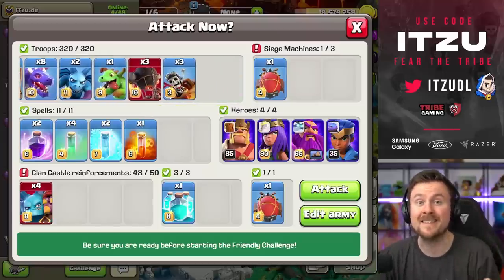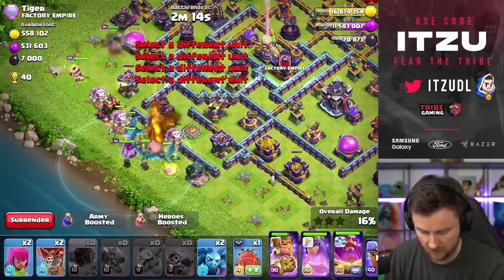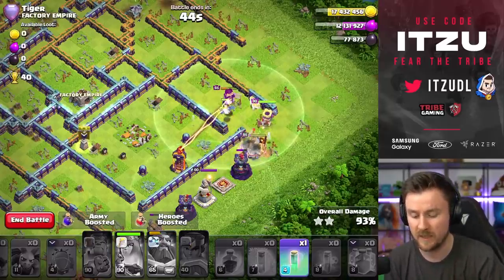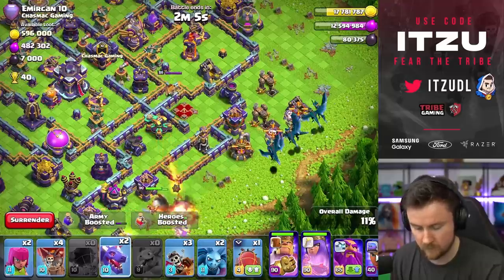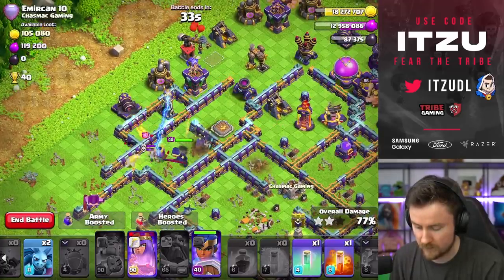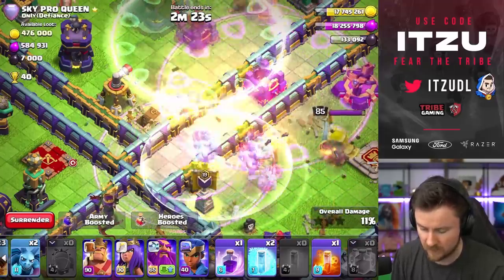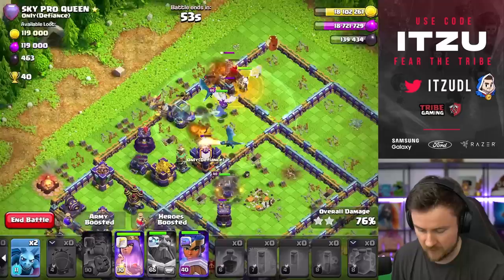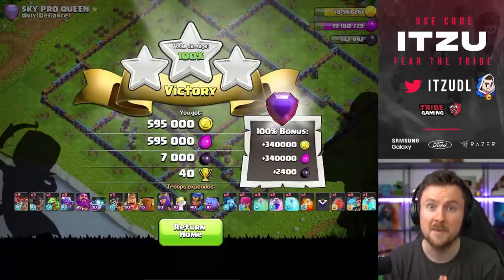EASY and STRONG after the UPDATE - DRAGON and DRAGON RIDER (Clash of Clans)